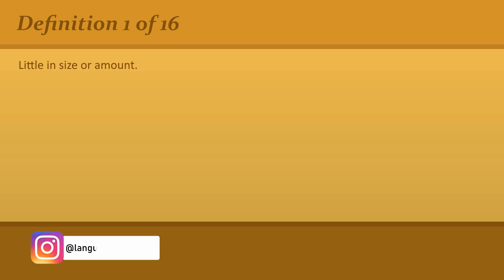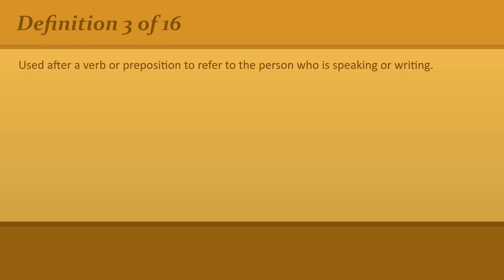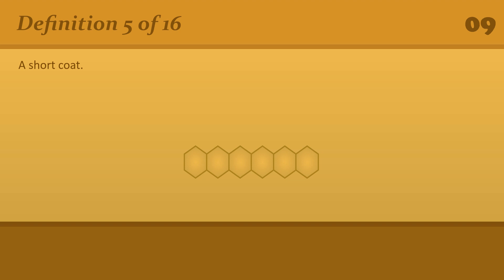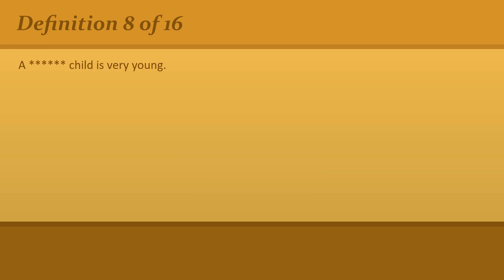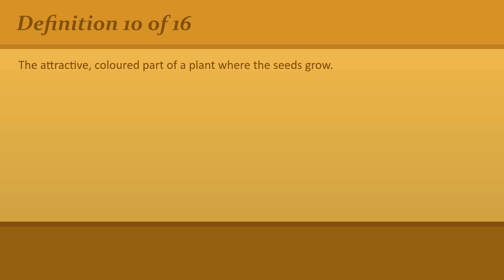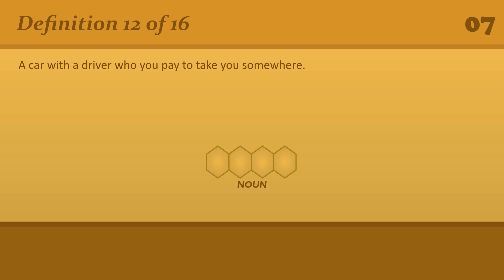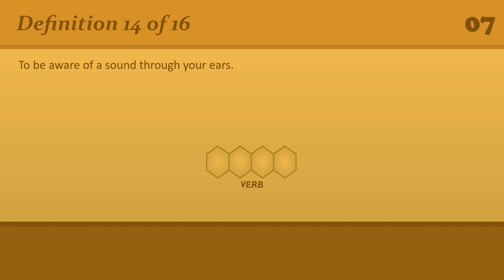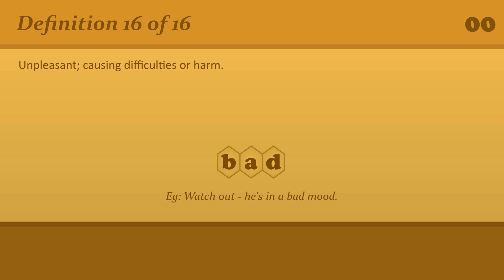Revisiting English Vocabulary: Refreshing Your A1 Level Knowledge #17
• 00:00 Introduction
• 00:21 # 1 - Definition
• 00:41 # 1 - Answer
• 00:51 # 2 - Definition
• 01:16 # 2 - Answer
• 01:27 # 3 - Definition
• 01:51 # 3 - Answer
• 02:00 # 4 - Definition
• 02:22 # 4 - Answer
• 02:31 # 5 - Definition
• 02:50 # 5 - Answer
• 03:00 # 6 - Definition
• 03:21 # 6 - Answer
• 03:31 # 7 - Definition
• 03:52 # 7 - Answer
• 04:01 # 8 - Definition
• 04:21 # 8 - Answer
• 04:32 # 9 - Definition
• 04:54 # 9 - Answer
• 05:03 # 10 - Definition
• 05:26 # 10 - Answer
• 05:34 # 11 - Definition
• 05:56 # 11 - Answer
• 06:07 # 12 - Definition
• 06:29 # 12 - Answer
• 06:39 # 13 - Definition
• 07:01 # 13 - Answer
• 07:11 # 14 - Definition
• 07:32 # 14 - Answer
• 07:41 # 15 - Definition
• 08:03 # 15 - Answer
• 08:13 # 16 - Definition
• 08:35 # 16 - Answer